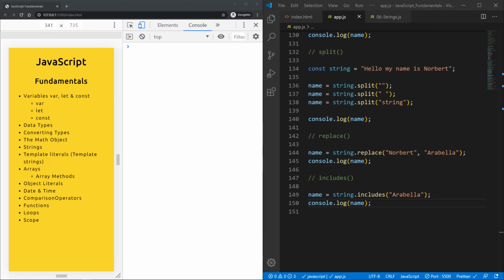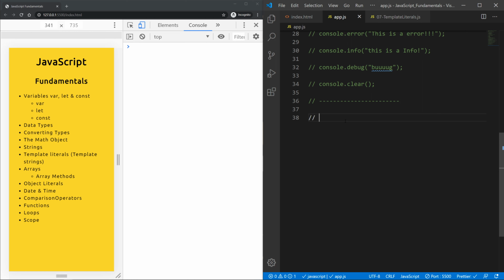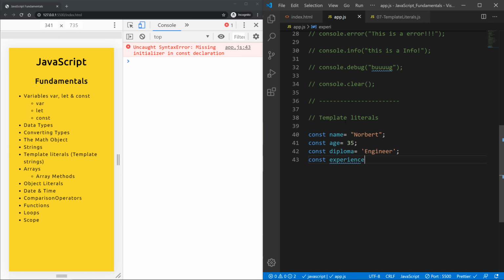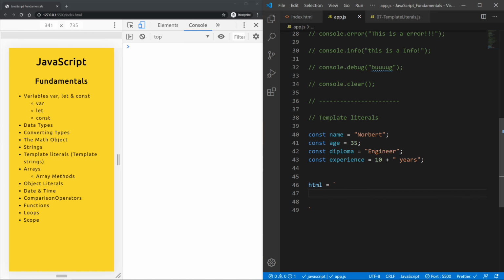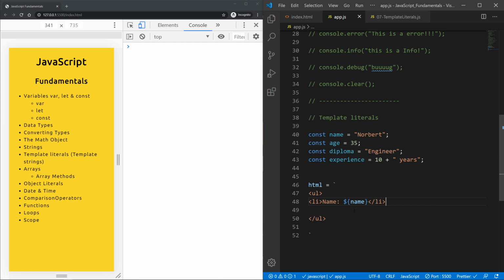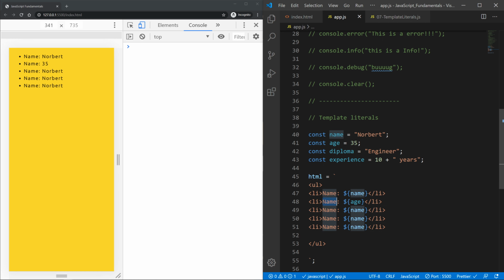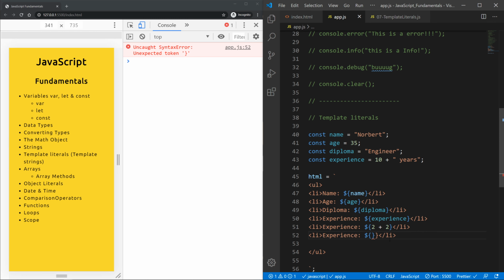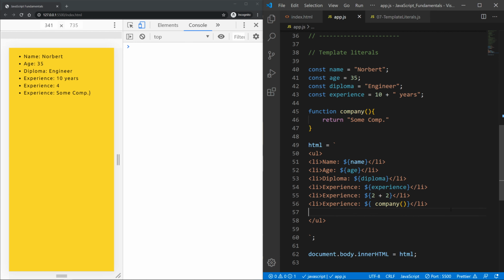JavaScript Template Strings Template Literals | Learn JavaScript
In this tutorial you are goin to learn what template literals are

Timestamps:
00:00 - Intro
01:00 - What are template literals in JavaScript
02:00 - Example of template literals in JavaScript